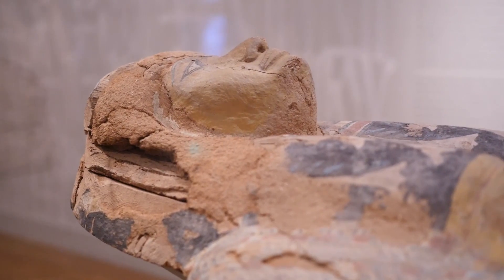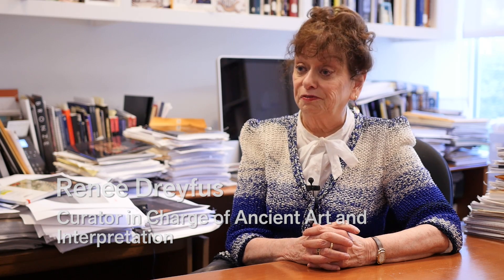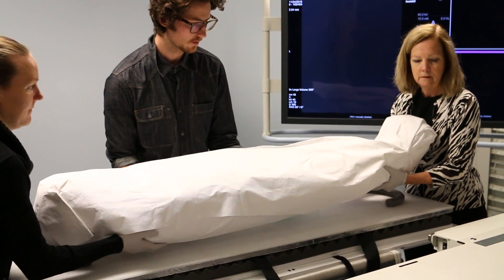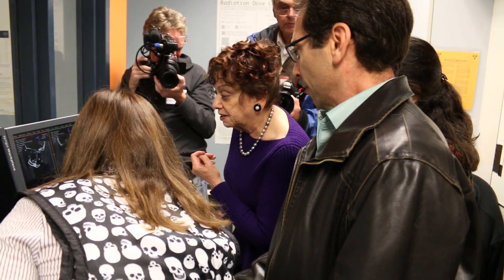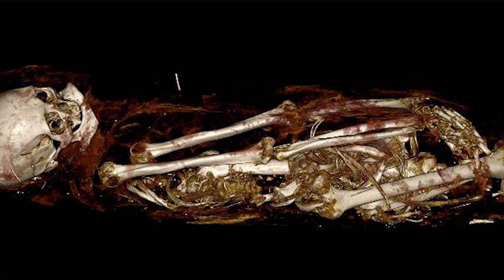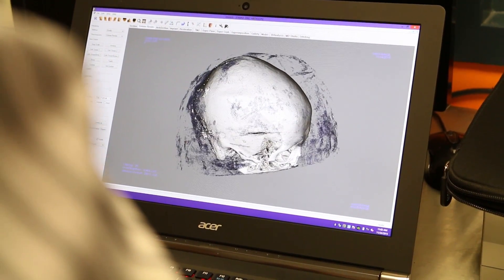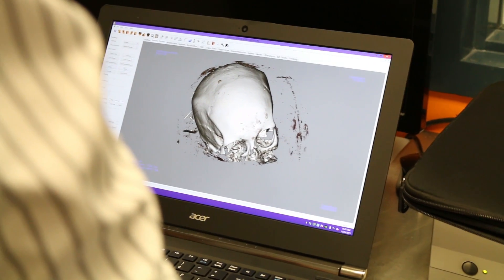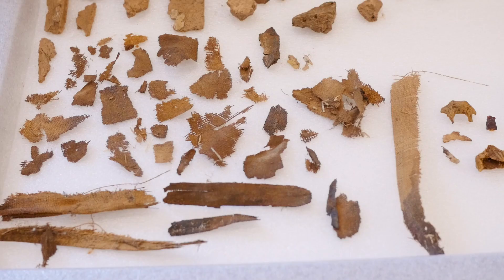Unwrapping the Secrets of Hatason | The Future of the Past: Mummies and Medicine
On November 24, 2015, FAMSF took a mummy from our collection, known as Hatason, to Stanford University School of Medicine's department of radiology to be CT scanned.  With the help of mummy expert Jonathan Elias, and other talented scholars and technicians, we learned more about our mummy, as well as the late New Kingdom Period in which she lived and died. "The Future of the Past: Mummies and Medicine" is on view at the Legion of Honor museum through April 14, 2019.